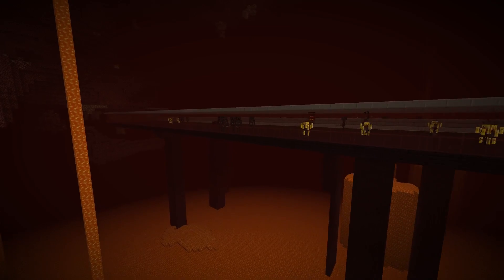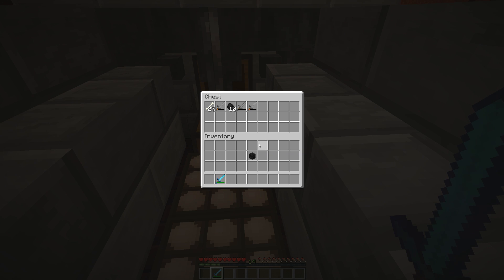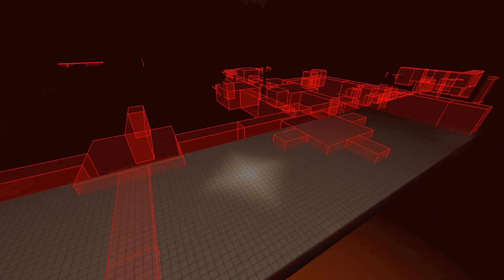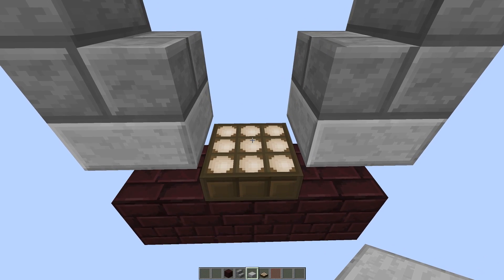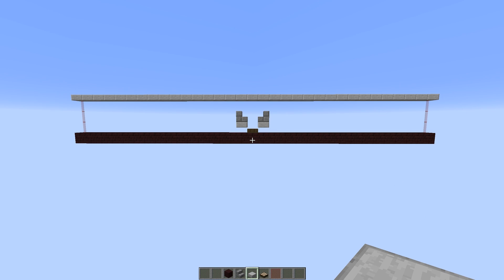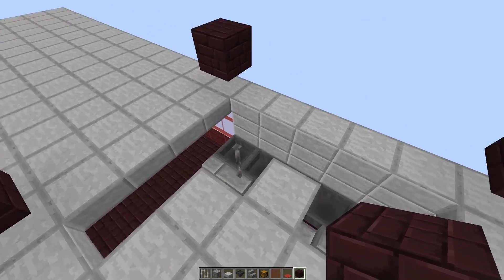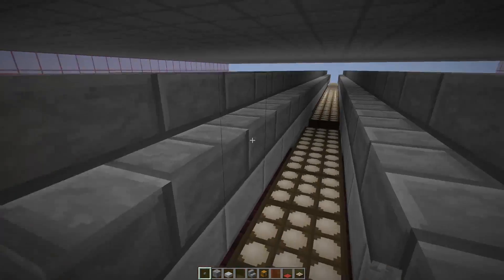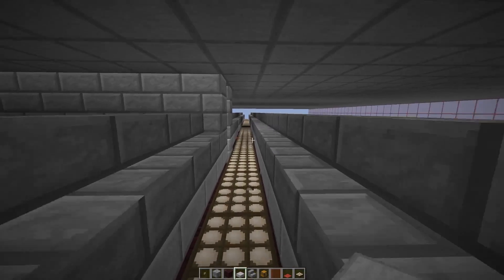Wither Skeleton Farm! Ultra-Simple, Cheap & Effective!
A new type of super cheap, easy to build, and effective wither skeleton farm that makes farming wither skeletons much easier!

The home of Fun Minecraft game types such as Destroy the Core, Slime Run, and Paintball! Check them out!